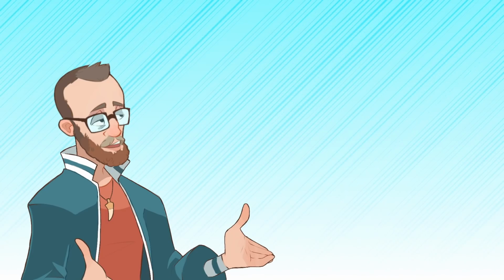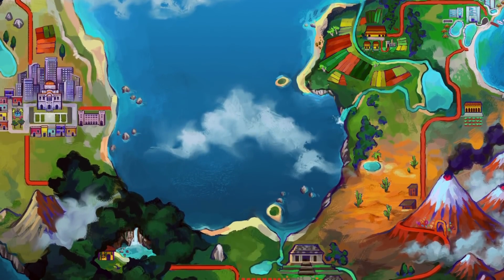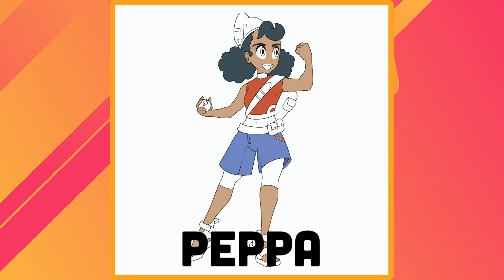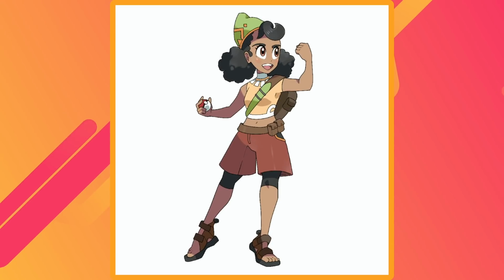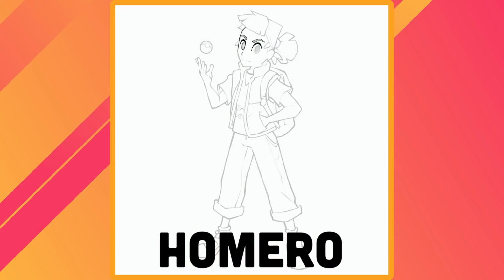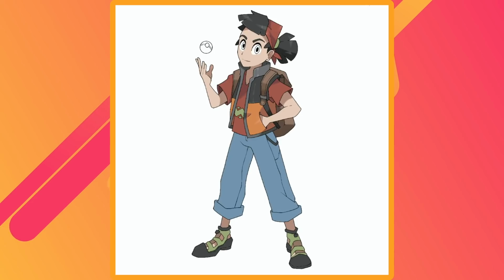Designing NEW PLAYER CHARACTERS for the Mazah Region!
Check out the Full Mazah Region Dex (and the trainer templates) on our DeviantArt!